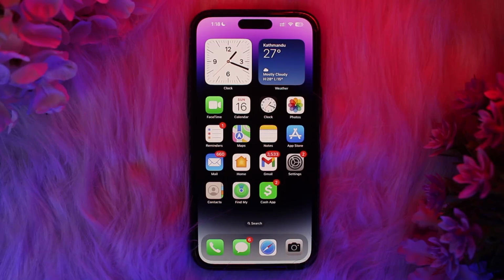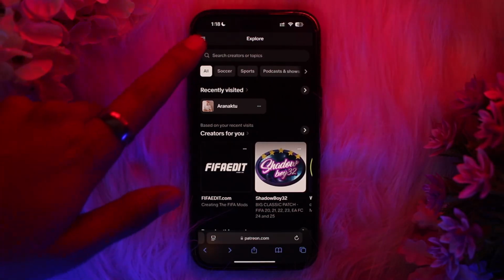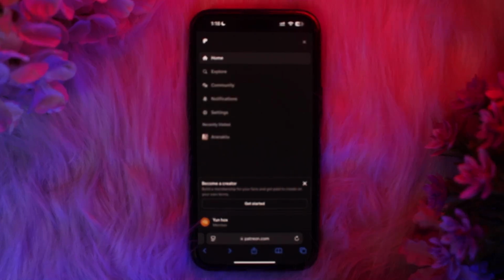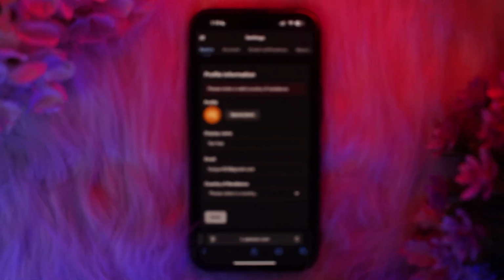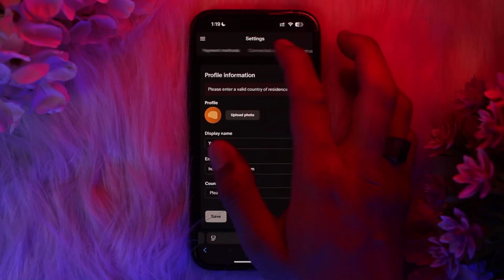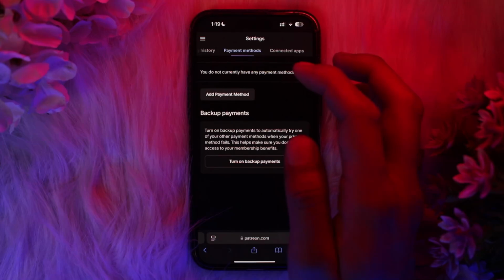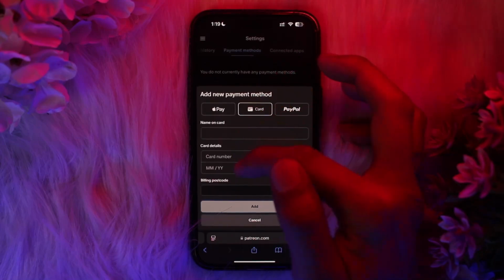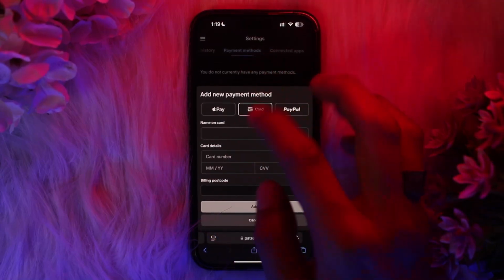How to Edit Payment Info in Your Patreon Account - Update Payment Information - 2025